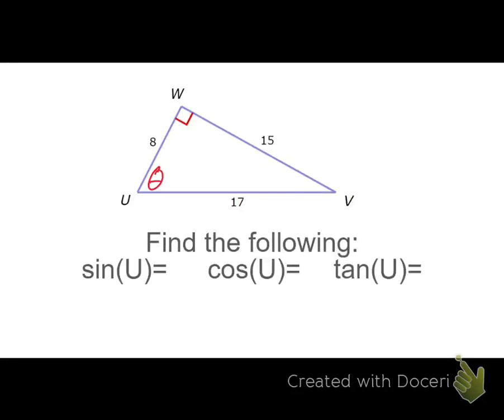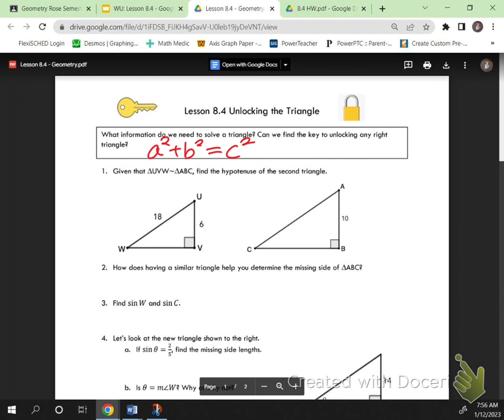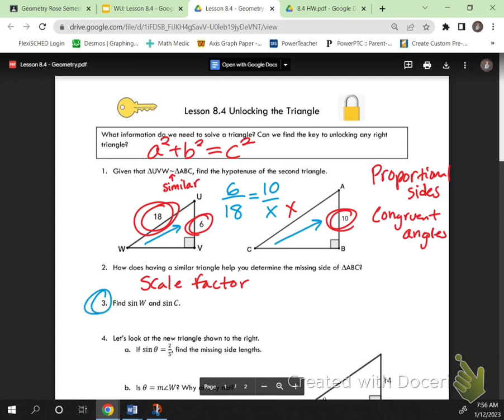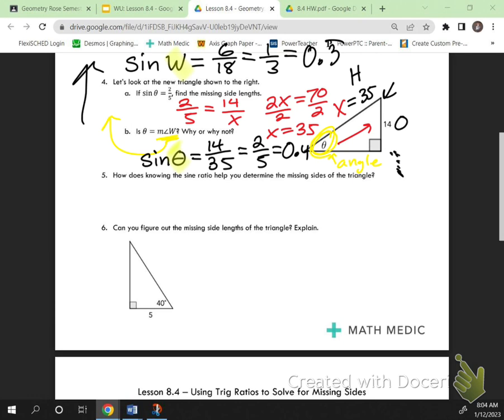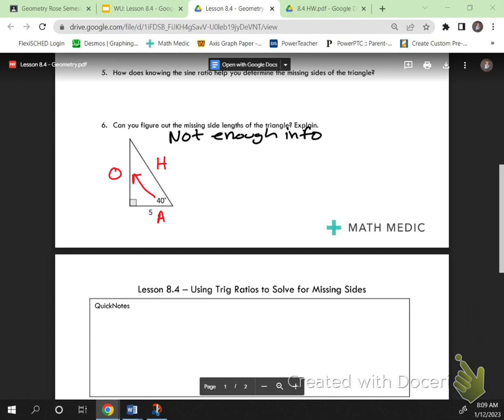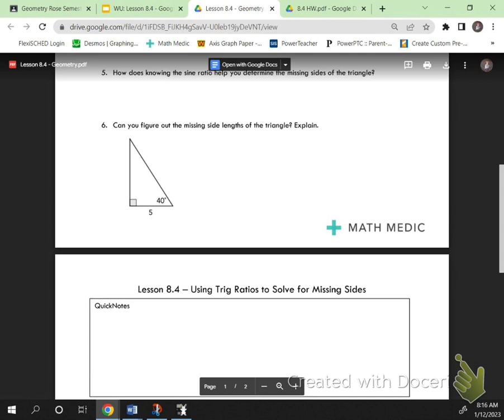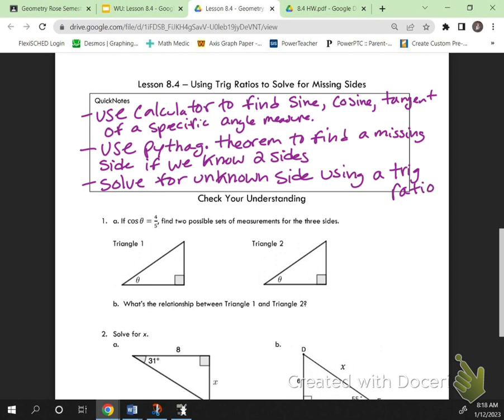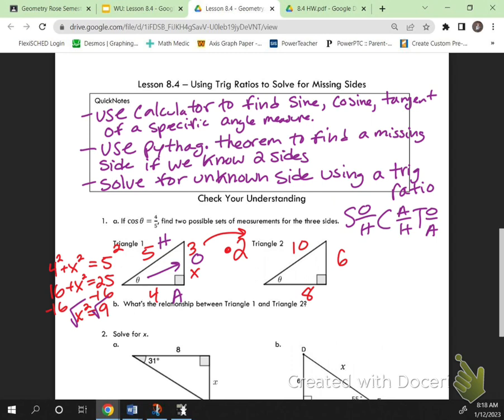Geometry Lesson 8.4